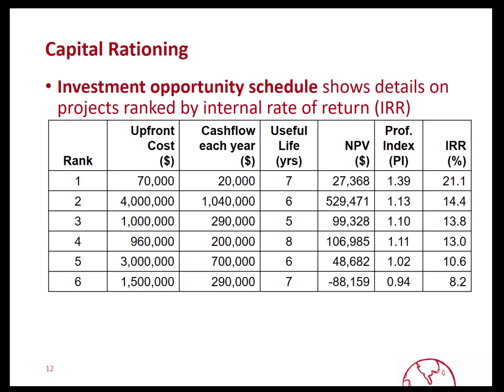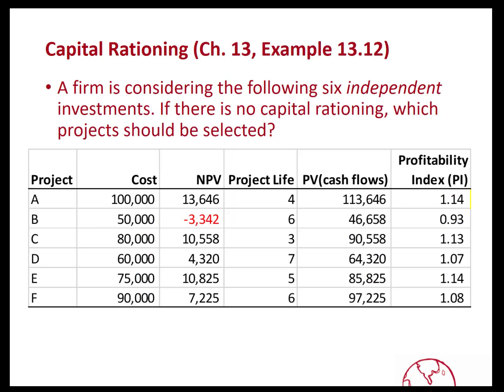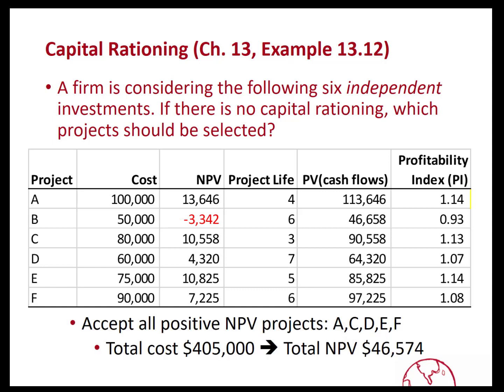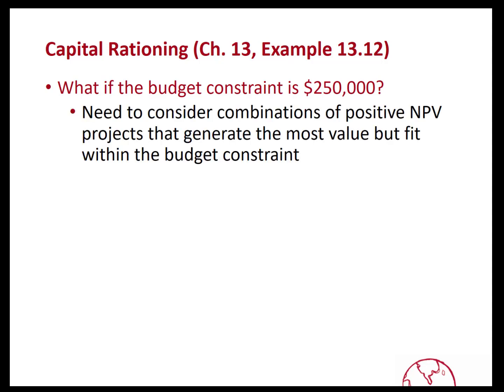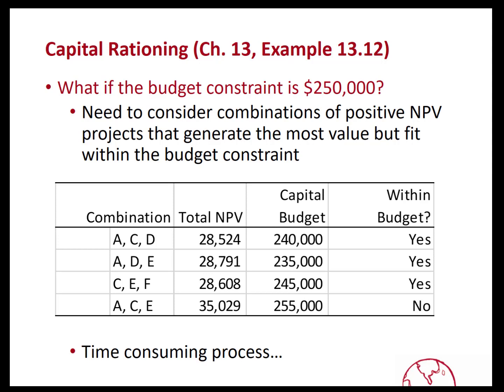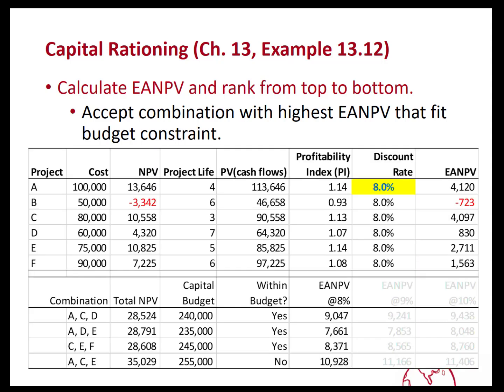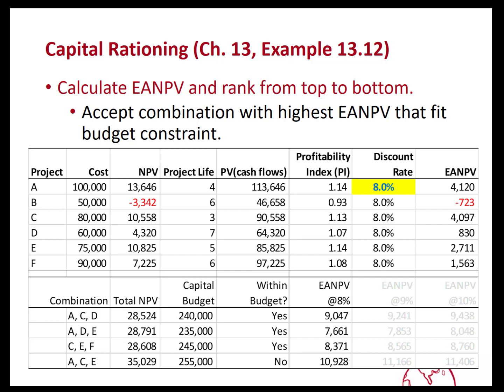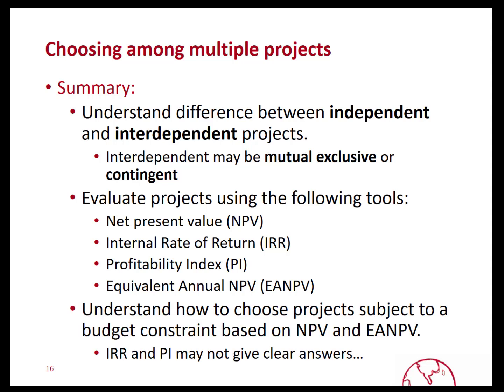Michael R King COM371 17b Capital Budgeting Capital Rationing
Explains how to choose which projects to fund when a company has a budget constraint (i.e. capital rationing). Works through an example to illustrate this process. First, only consider positive NPV projects. Second, ranking by IRR or Profitability Index is a good start but not conclusive; use NPV instead. Third, look at all combinations of positive NPV projects that meet budget constraint, then pick one with highest total NPV. Explains how to choose using Equivalent Annual NPV.